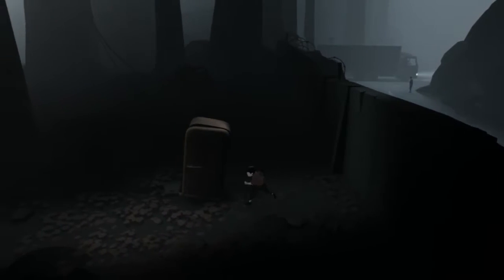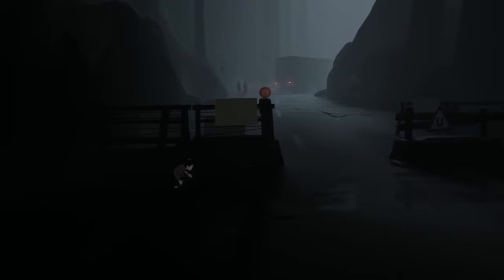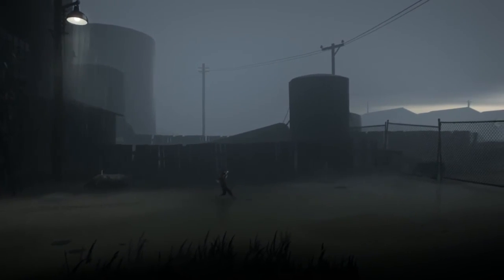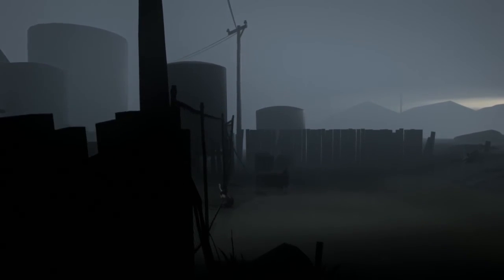Let's Play Inside - Part 1 - Forest and Farm - Playdead's Inside Gameplay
In part 1 of Inside, developed by Pleadead, we are a young boy with no name, no face, and no clue as to what's going on. We start in a forest where there seem to be some questionable business practices going on, and we quickly learn that we are in danger. Can we jump our way to safety?

Let's Play Inside Part 1 Video Summary ***SPOILER ALERT***

The game starts and the red logo of Playdead's Inside platformer game sets the scene inside of a dark forest. A young, faceless boy in red climbs down some rocks and makes his way through the forest, where he soon encounters a barricade with barbed wiring. He jumps over it and sees a group of people huddled inside the back of a trailer truck as though they are property or goods for sale. A man closes the trailer and the truck takes off. In the distance, small pod-like containers with glowing portholes can be seen.

As the boy makes his way through the camp, he accidentally snaps a twig, causing a couple of masked men to begin a search. Using a refrigerator, the boy manages to climb over a wall, and sneak out of the camp, but at a nearby river the search team spots him. Now, the boy is chased by dogs, and masked men using tranquilizers. He manages to ditch the first dog by jumping over a ravine, then hides from some of the men until they chase him on foot. Running faster then them, they release more dogs that the boy escapes by jumping off a cliff and into a nearby lake.

The boy finds a secret tunnel at the bottom of the lake that leads to a cave with a circular, black device. He manages to destroy it, and heads back to the lake where the search team is lighting up the water with a flood light. The boy swims under water to avoid detection, and then finds a farm with a cornfield at the other end of the lake.

Using the cornfield as a hiding spot, the boy successfully escapes the hunt, and receives some joy in the form of baby chicks. They follow him upon sight and chirp at his feet. Climbing into a nearby barn, the boy lets the chicks in to dry from the rain, but he soon learns that he has to send the chicks into a machine so that they knock a hay bail off of a nearby post. All but one of the chicks survives, and the boy uses the hay to get on top of the barn.

He jumps from the roof into a pile of dead pigs that litter the farm. Large worms have been growing in a nearby dirt patch and have latched onto the pigs, feeding on their bodies. One pig isn't quite dead, and it chases after the boy in a rage. Slamming into a wall, the pig tires, but after removing one of the worms, it becomes docile.

The boy in red uses the pig to access a weird device nearby some lifeless people. They're really husks of people that are similar to those that were huddled in the trailer truck, and the boy finds that he can control their minds with the device. Using the power of four men he creates a new path that allows him to continue onwards - into part 2!

(The purpose of the video summary is to put elements of the video into text, so that it may be located easier by those who enjoy this type of content)